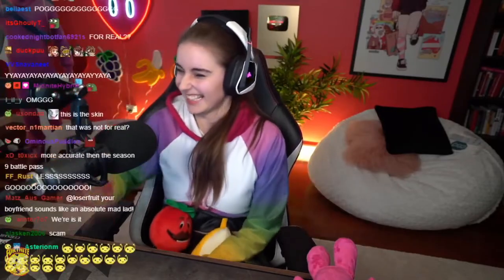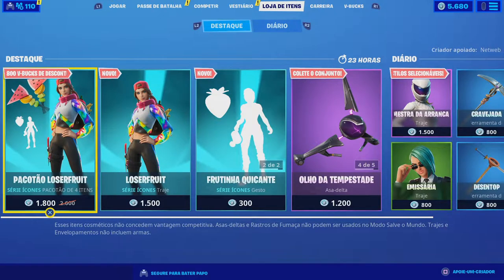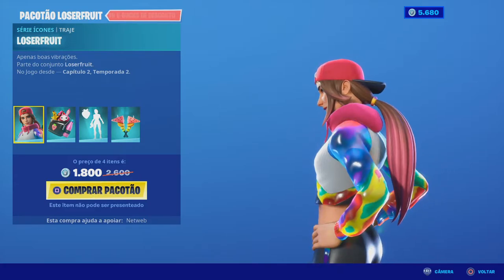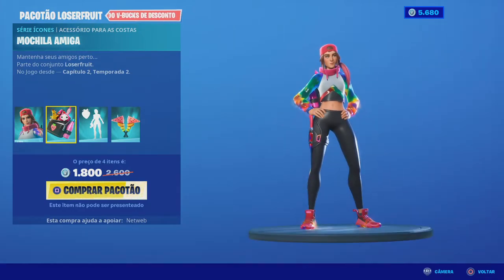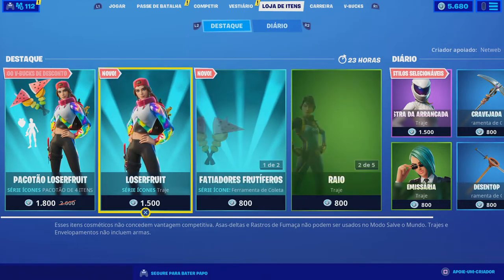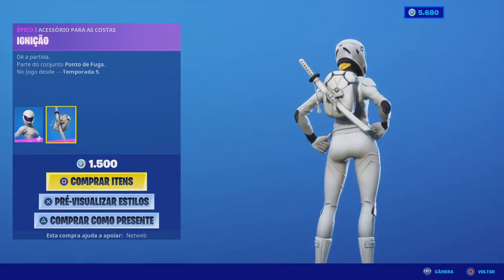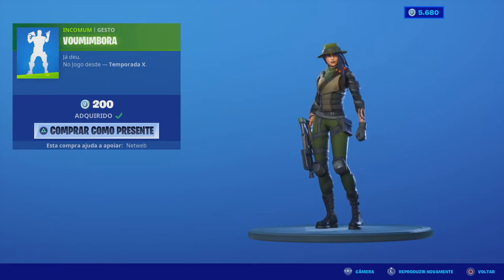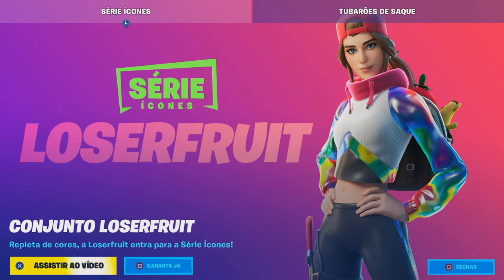FORTNITE | ITEM SHOP 22-06-2020 🍓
💥Saudações Netwebáticas💥

🔸CONTEÚDO🔸
Actualização diária da loja Fortnite com destaque para a skin da LoserFruit!◼️◼️◼️◼️◼️◼️◼️◼️◼️◼️◼️◼️◼️◼️◼️◼️◼️◼️◼️◼️◼️◼️◼️◼️◼️◼️◼️◼️◼️◼️◼️◼️◼️◼️◼️◼️◼️

➡️️BATTLE.NET🔗NetwebSystem#2408
➡️️EPIC GAMES🔗Netweb

O dinheiro recebido será apenas para uso próprio em função de melhorar o conteúdo do canal.

✍️NOTA✍️
📌Deixar 👍 para ajudar no FeedBack❗
📌Comenta o vídeo, deixando a tua opinião ou crítica❗
📌Partilha o vídeo para ajudares na divulgação do meu trabalho❗
📌Subscreve o canal para não perderes nada❗
📌Activa o 🔔 para receberes todas as notificações do canal❗
📌Participa nas LIVESTREAMS 👁️❗

✨PARCERIAS & AFILIAÇÕES✨
◾INSTANT GAMING - Jogos até 80% + Baratos!

◾PRESS START - PlayStation Plus até 15% +Baratos!

💫EM COLABORAÇÃO COM💫
BENCHX.COM

🏠MORADA🏠
Estremoz

📮CORREIO📮
Morada só é divulgada, após confirmação de assunto ou por mensagem privada.

⚙️SETUP⚙️
🔸Caixa: ATX NZXT H440 Preta / Vermelha
🔹Motherboard: Asus Maximus VIII Hero
🔸Memória: x4 Kingston 8GB DDR4 2400MHz HyperX Fury Black
🔹Fonte: Seasonic M12II 620W Evo Edition 80+ Bronze
🔸Processador: Intel Core i7 6700K (4.0GHz) Socket 1151
🔹Cooler: Cryorig R1 Ultimate
🔸Ventoinhas: 3x Ventoinha Corsair AF120 Performance
🔹Disco SSD: Samsung 750 Evo 250GB SATA III
🔸Disco HDD: 2x Seagate 1TB SATA III 64MB
🔹Disco HDD: Toshiba 500GB SATA III 64MB
🔸Placa Gráfica: Asus GeForce® GTX 1070 F.E. 8GB GD5
🔹Rato: Asus Cerberus Gaming Mouse
🔸Teclado: Asus Cerberus Gaming
🔹Tapete: Asus ROG Sheath 90MP00K1-B0UA00
🔸Monitor: 2x Asus Monitor Gaming LED VX238H (23")
🔹Webcam: Logitech C920
🔸Placa Captura: Avermedia LGP
🔹Microfone: Blue Yeti Professional
🔸HeadSet: Tritton Kunai Stereo Red
🔹PlayStation 4
🔸PlayStation Camera V2
🔹Comando Dualshock 4 Red V2
🔸Comando Xbox One/PC Red V2

⚠️️REGRAS CHAT/COMENTÁRIOS⚠️️

✔️️Todos os idiomas são permitidos.
✔️️Se tiver respeito,  será respeitado.
✔️️Não compartilhe conteúdo inadequado.
✔️️Não faça propaganda sem pedir permissão.
✔️️Não personifique outros usuários.
✔️️Spam não é permitido.
✔️️A venda ou negociação não é permitida.
✔️️Não utilize linguagem ofensiva, racista ou sexista.
✔️️Não discuta pirataria ou hacking.
✔️️A decisão do Administrador e Moderadores são conclusivas.
✔️️Obedeça os Termos de Serviço do Youtube.

👊ARRASEM👊